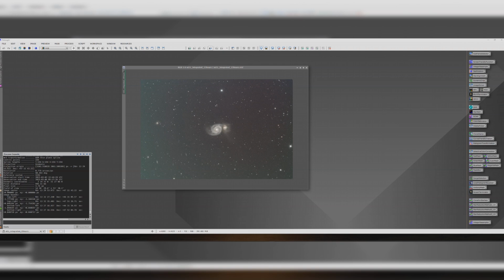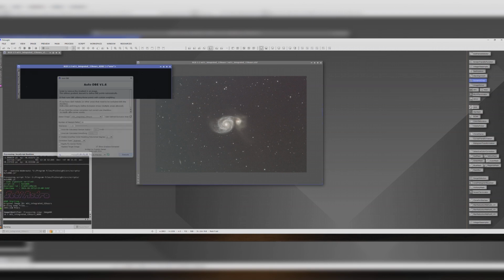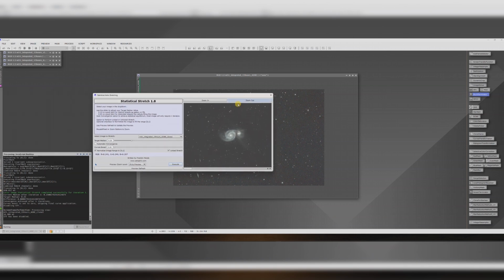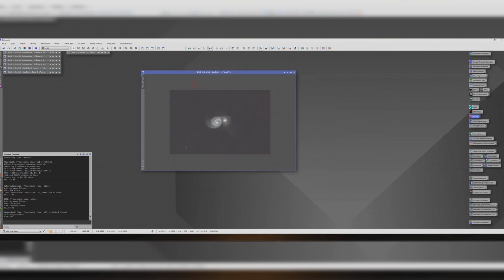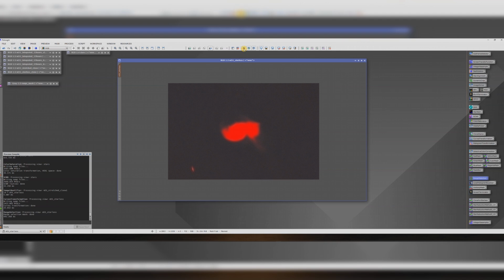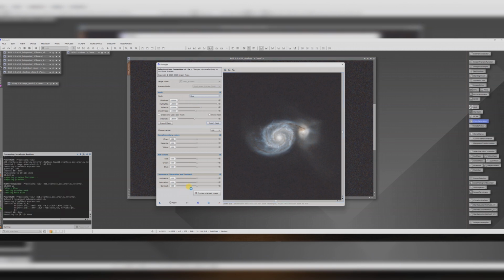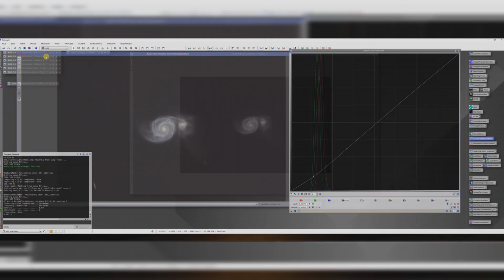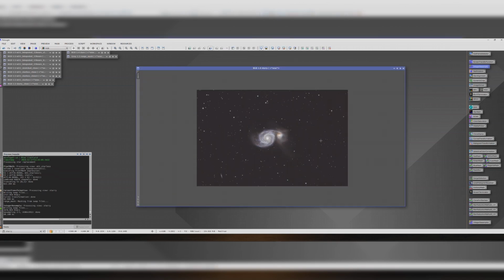PixInsight walkthrough: The Whirlpool Galaxy (M51) OSC, RGB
A simple guide to using PixInsight to process One Shot Colour RGB data, taken from a heavily light-polluted Bortle 8 city centre.